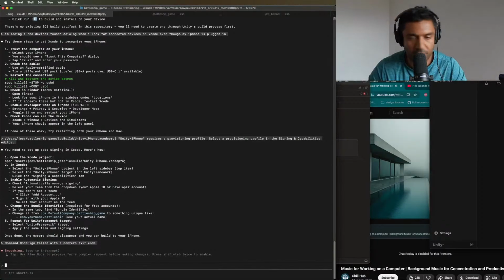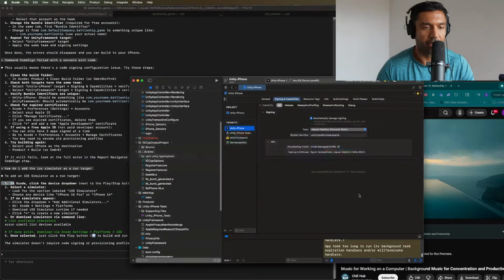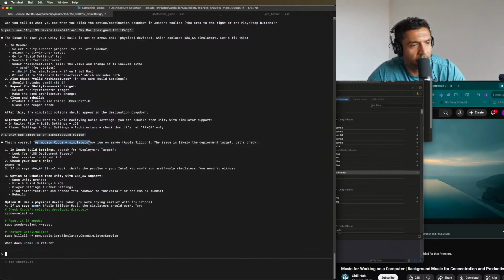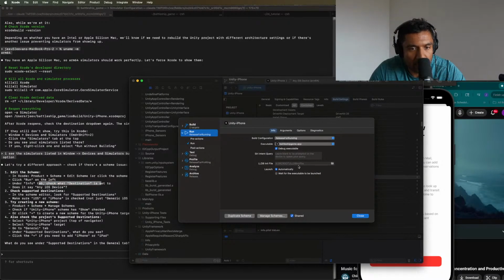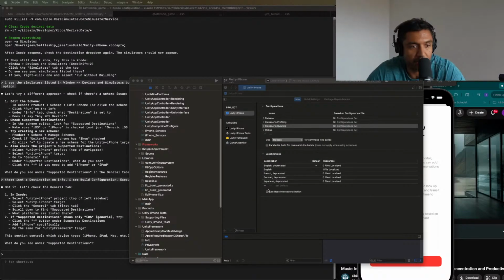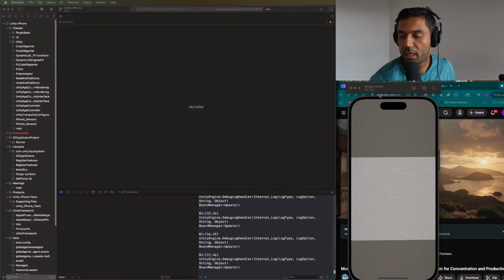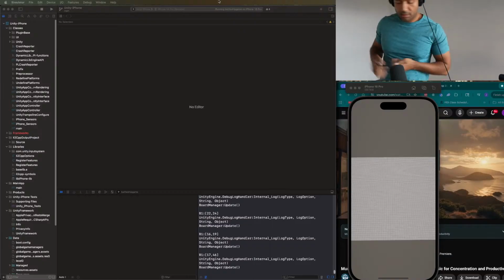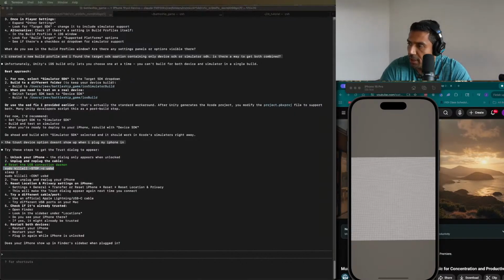Can a beginner build a game in 30 days? – Day 5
LIVE-Building a Warcraft3-like turn-based strategy game for mobile!